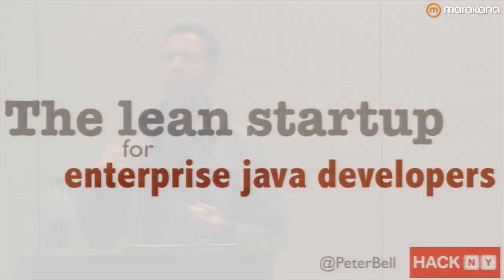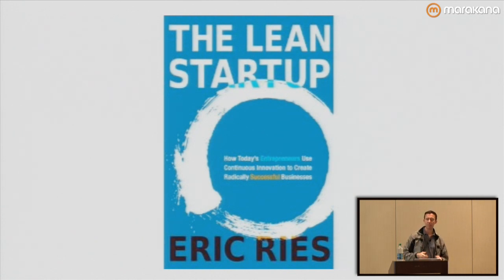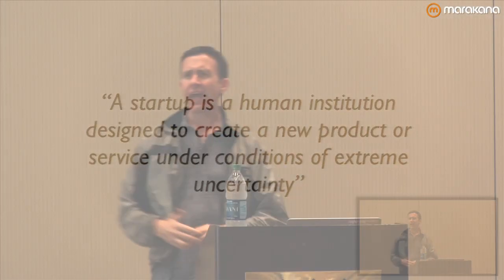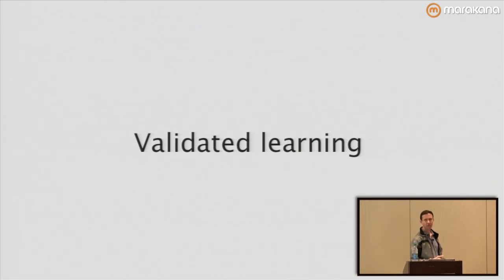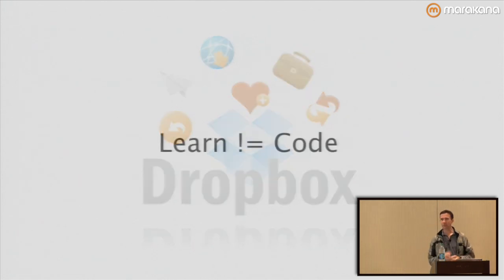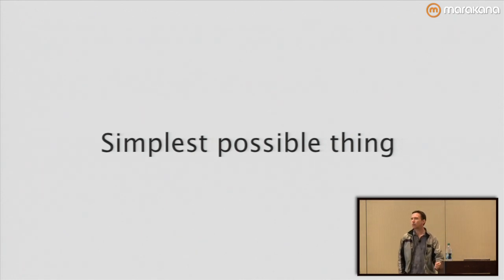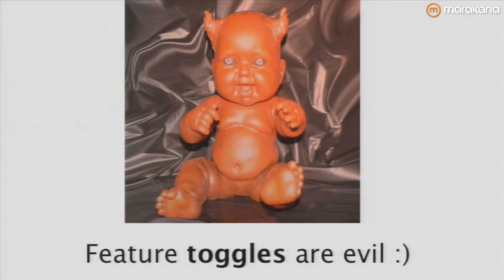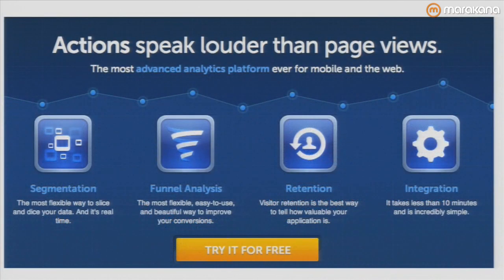The Lean Startup for Enterprise Java Developers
Your boss comes to you with a great idea for some software that's going to change the world. You develop it, you launch it, and it's like you threw a party that nobody showed up to.

Using certain principles from The Lean Startup like Minimum Viable Product, Validated Learning, and Metrics Driven Development, Evangelist and Hacker Peter Bell will show you how to ask the right questions, as an enterprise engineer, to help you avoid the above situation.

** Want to see all the videos from JAXConf 2013?